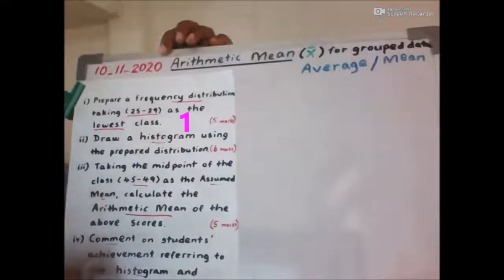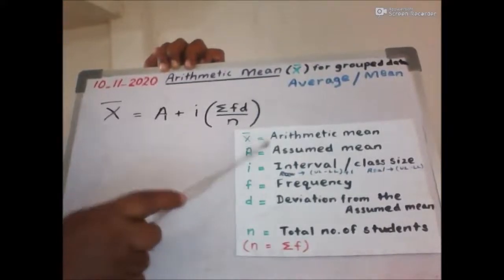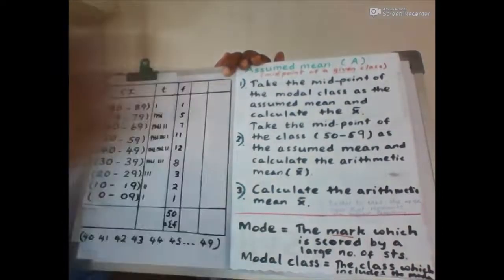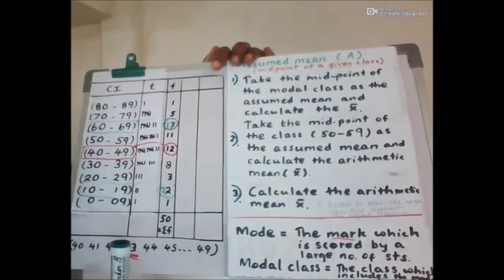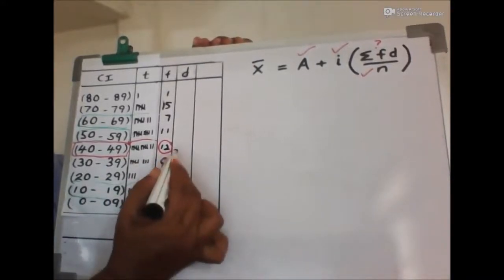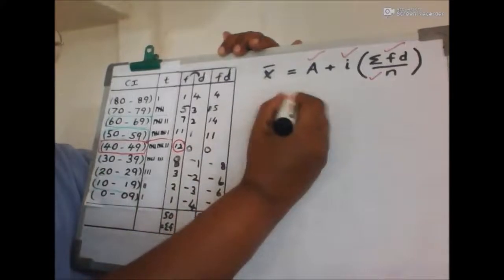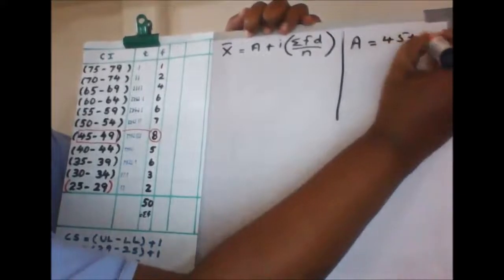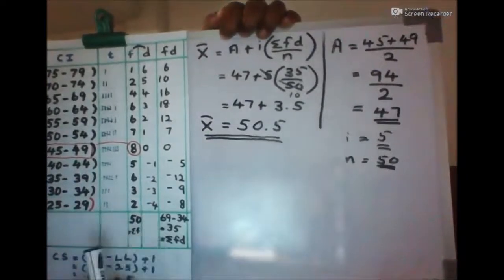04. Arithmetic Mean